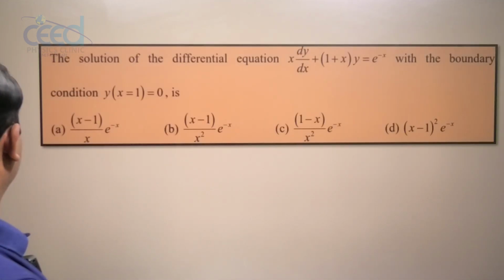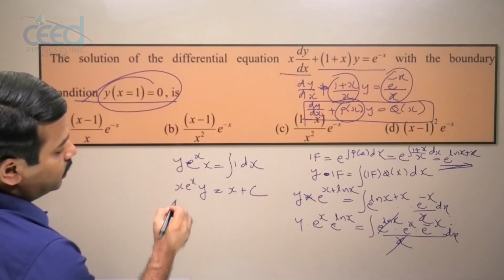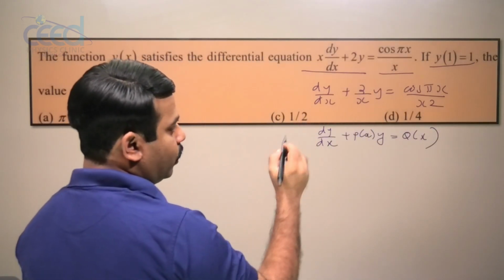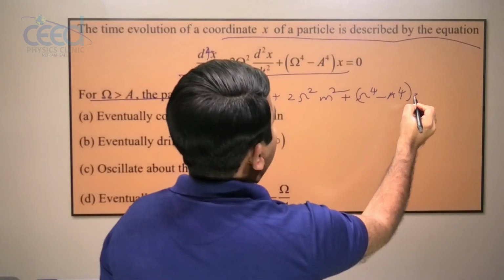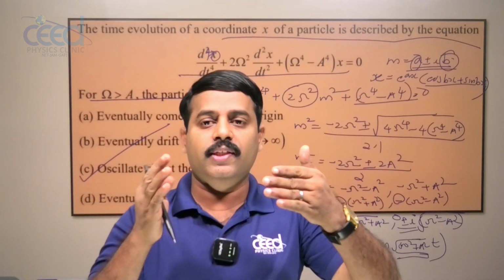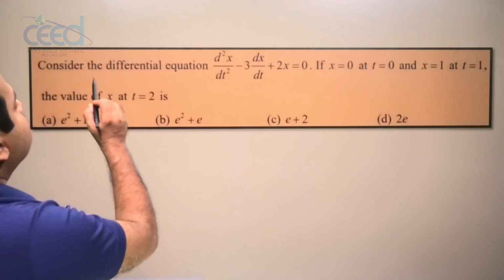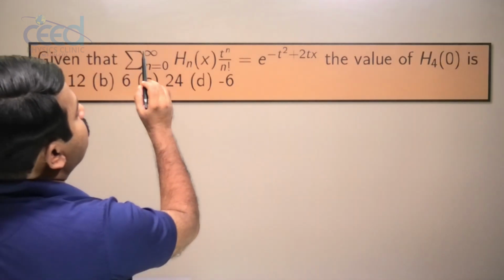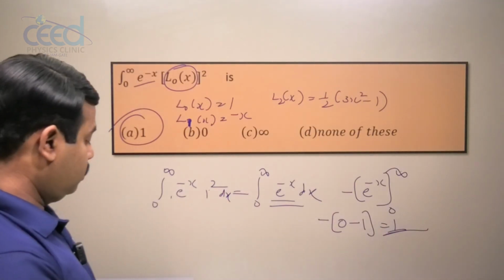LEC-12 | NET PREVIOUS PAPER DISCUSSION | DIFFERENTIAL EQUATION | CSIR NET PHYSICS